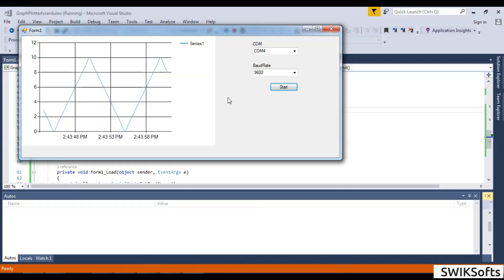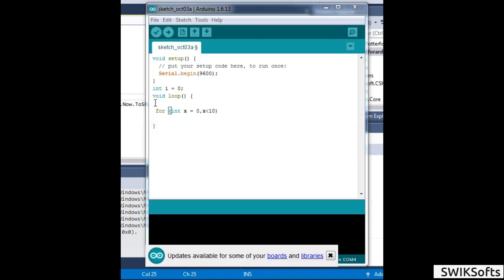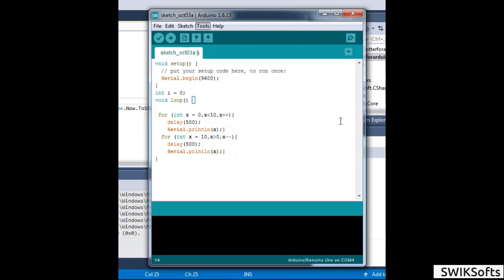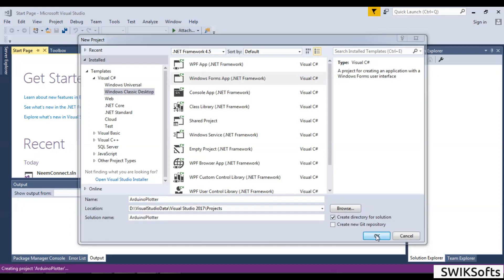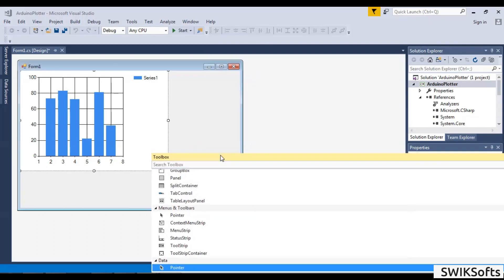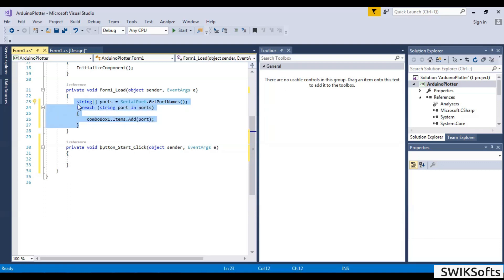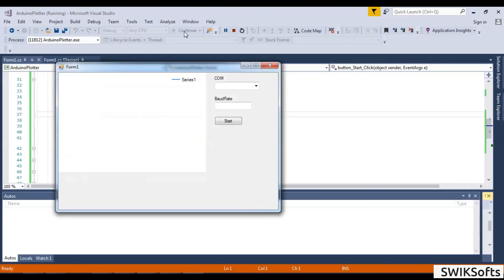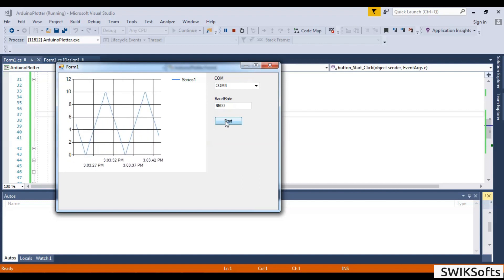Create Arduino based Oscilloscope\GraphPlotter with C# application - Easy!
This video covers how you can easily create oscilloscope with arduino. It is a simple project without using any special hardware and can be modified easily with your requirements!
This tutorial covers:
1- Create C# application for graph plotting.
2- How to use C# Charts
3- How to use C# Charts SPline
4- How to use C# TolongtimeString
5- Using thread
6- Using C# Serial Port
7- Code for arduino to generate triangle wave